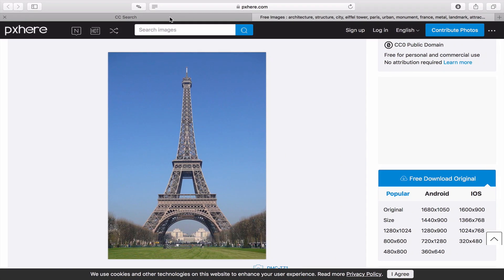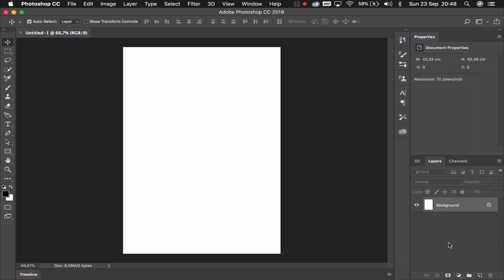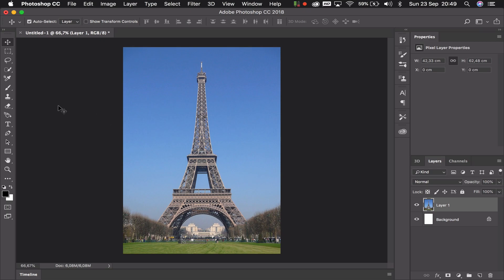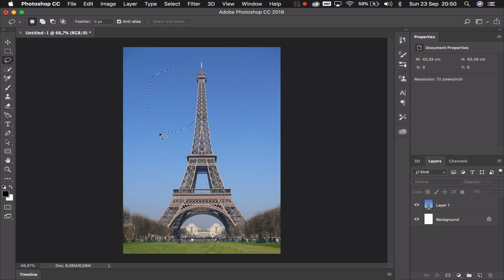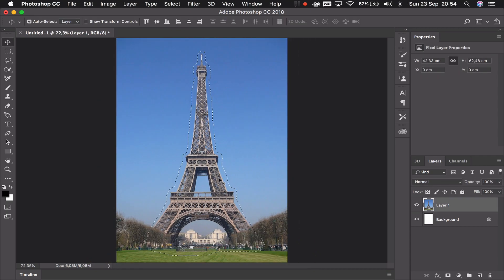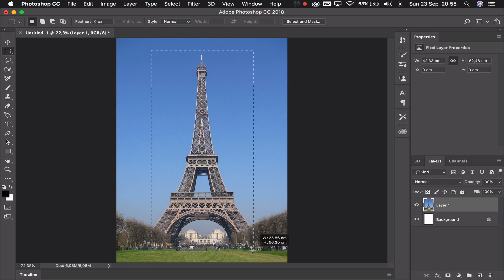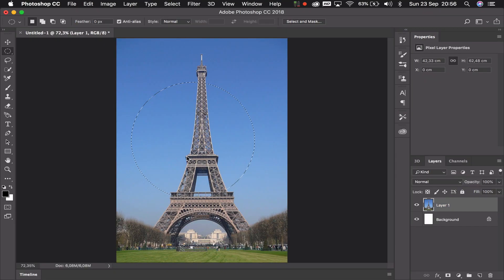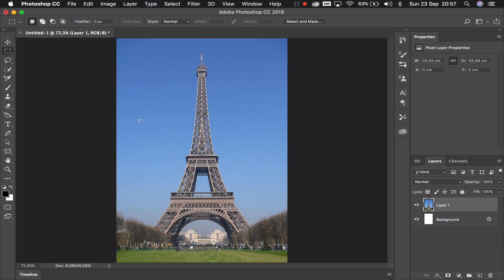Adobe Photoshop for beginners pt I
We look at the most basic photo editing in Photoshop